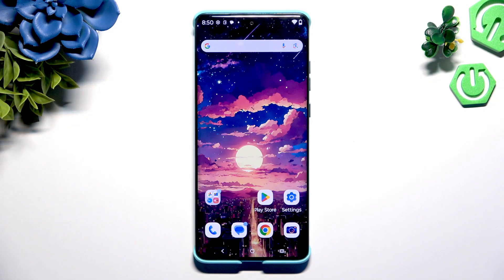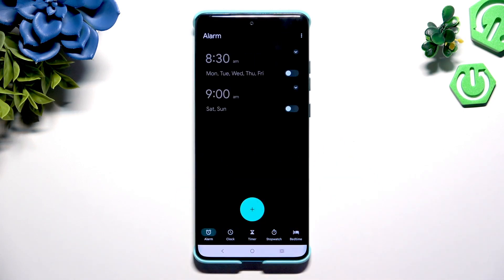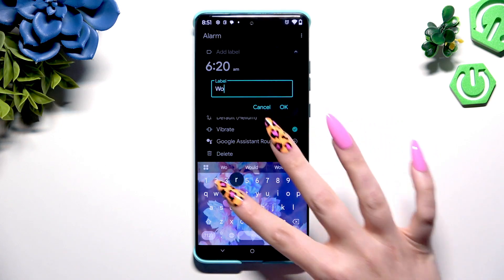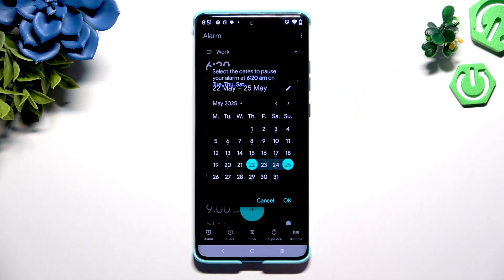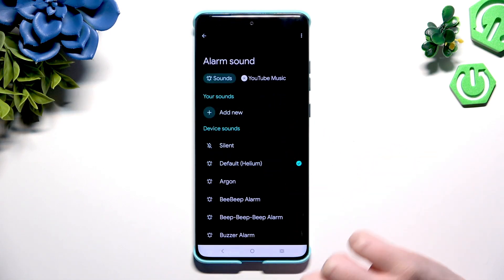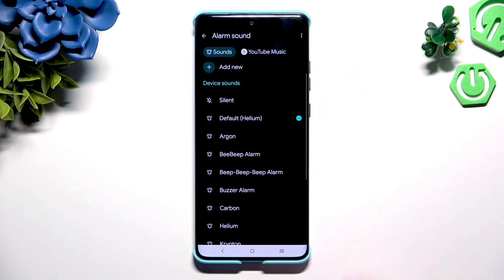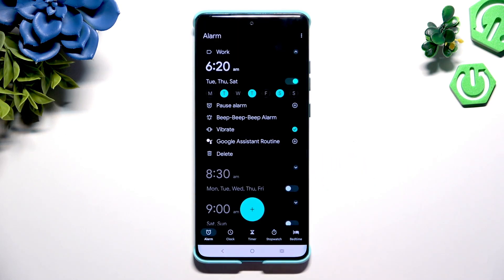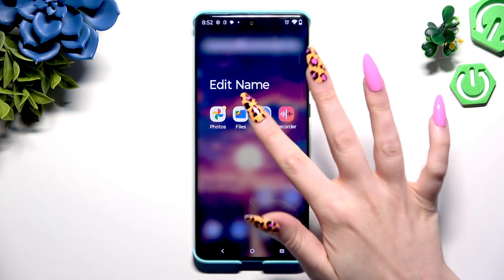MOTOROLA Edge 60 Fusion – How to Set Up Alarm Clock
Learn how to set up an alarm clock on your MOTOROLA Edge 60 Fusion with this easy step-by-step video. We’ll show you how to open the clock app, add a new alarm, customize the time, set a label, choose repeat days, and pick your favorite alarm sound or music. You’ll also discover how to enable or disable vibration, add your alarm to the assistant routine, and manage or delete alarms as needed. Whether you want to wake up on time or set reminders throughout the week, this guide will help you make the most of the alarm clock feature on your MOTOROLA Edge 60 Fusion.

How to set up an alarm clock on MOTOROLA Edge 60 Fusion?
How to change alarm sound on MOTOROLA Edge 60 Fusion?
How to delete or edit alarms on MOTOROLA Edge 60 Fusion?

0:00 Introduction
0:09 Open Clock App and Access Alarm
0:20 Add New Alarm and Set Time
0:33 Customize Alarm Options and Label
0:47 Select Repeat Days and Exclusions
1:06 Choose Alarm Sound or Music
1:32 Enable or Disable Vibration and Assistant Routine
1:50 Hide Options and Turn Alarm On/Off
2:00 Edit or Delete Alarm